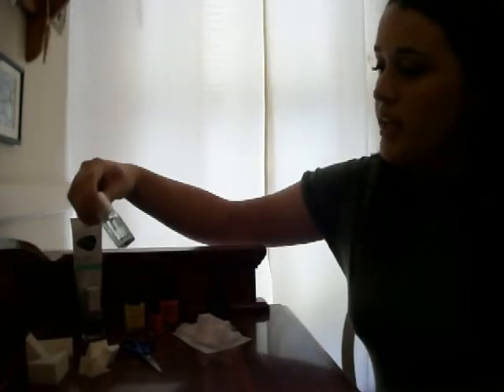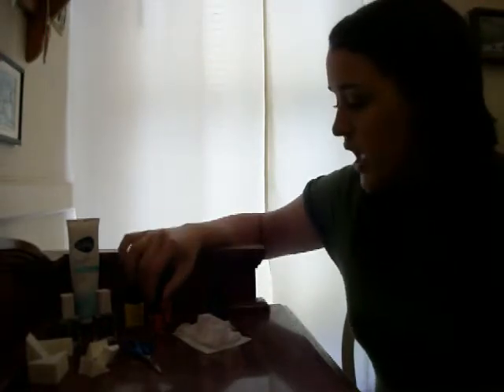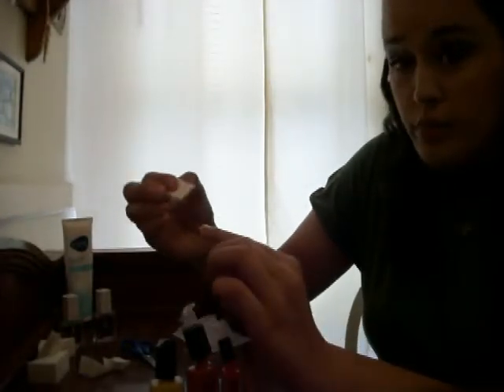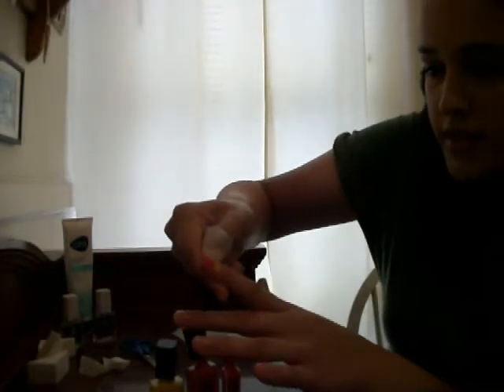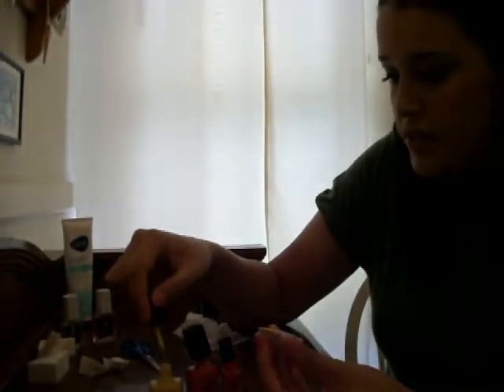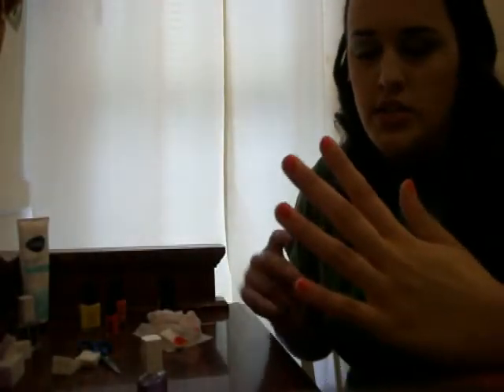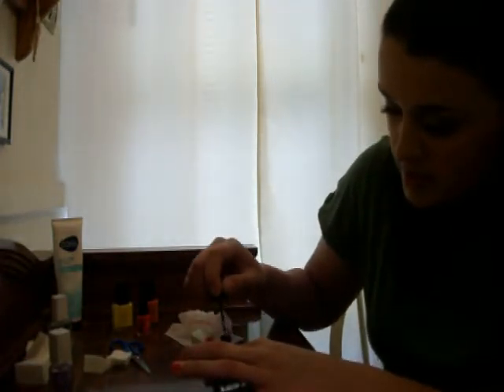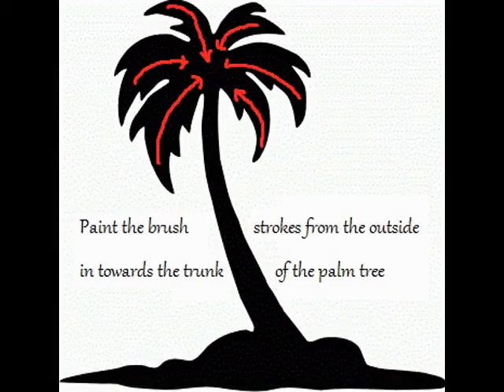Avon Makeup Maven Central: Katherine N.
Katherine N. created a Nail Look called Sunset Nails using Silicone Glove Hand Cream; Revitacool Base Coat; UV Gloss Guard Top Coat; Nailwear Pro in Sunshine, Tangtastic, & Licorice; Speed Dry in Art Orange; AVON Makeup Wedges; Polish Removing Wipes